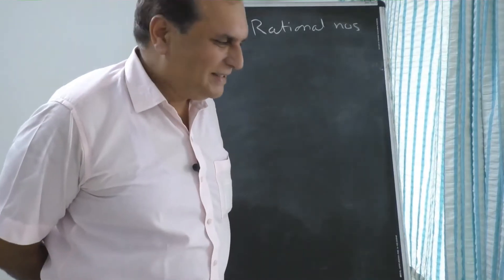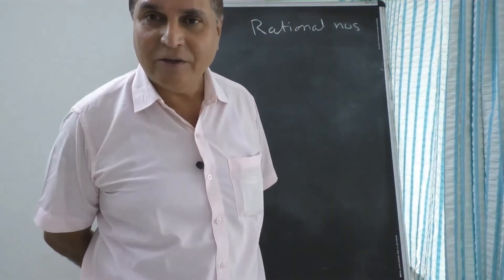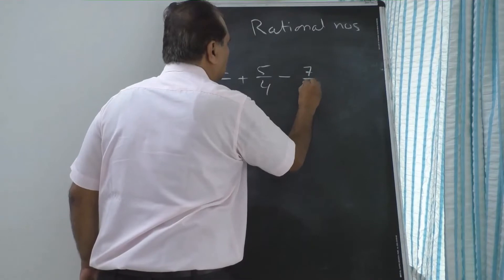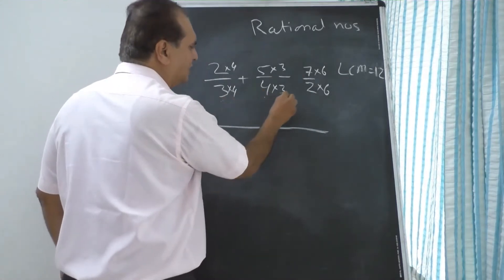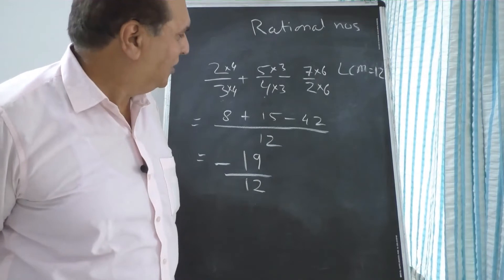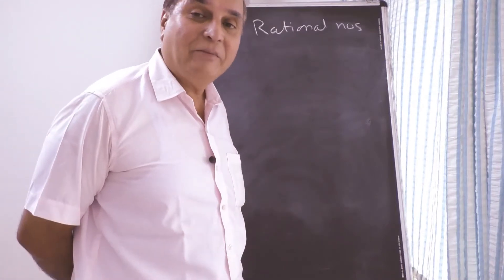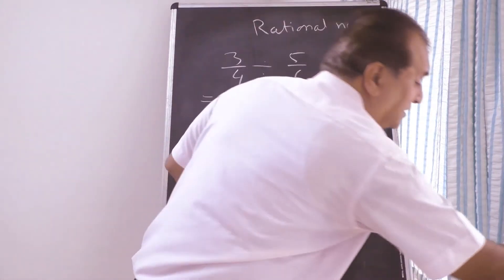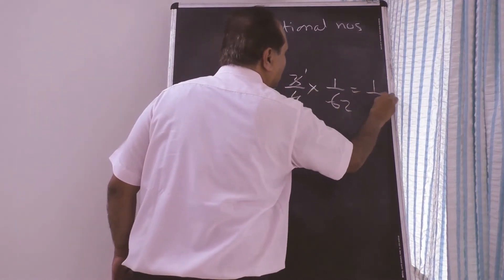Std VIII | Mah Board | SSC Board | CBSE Board | ICSE Board | Rational Numbers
Study operations on Rational Nos. with Rajeev Sir